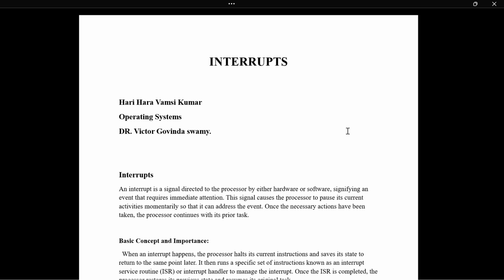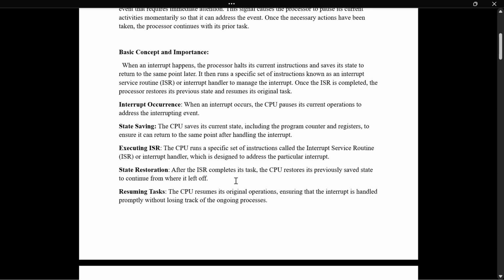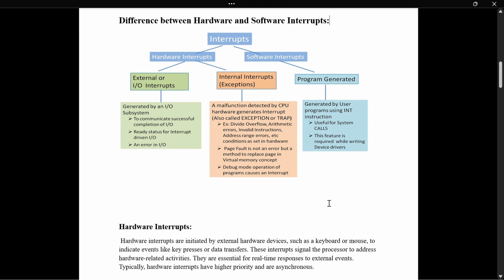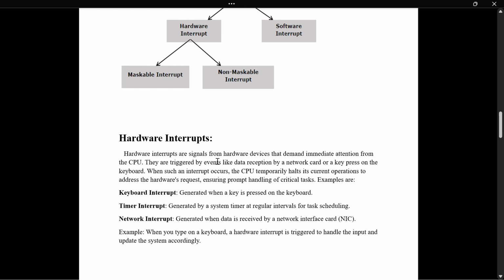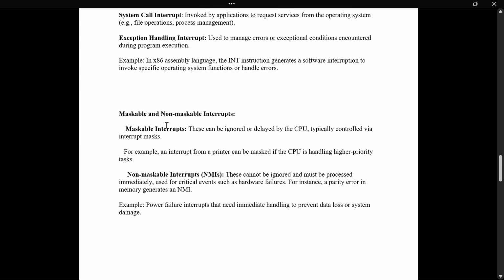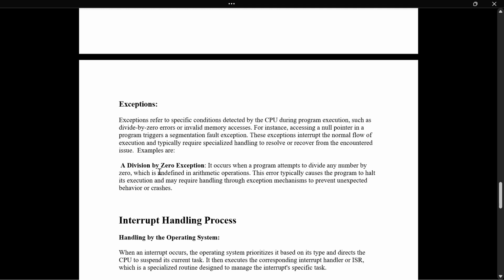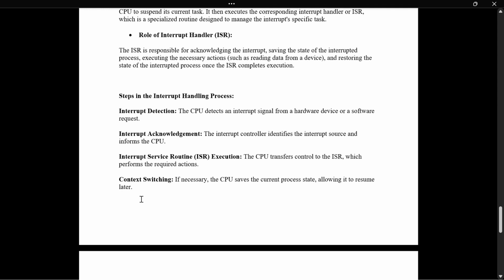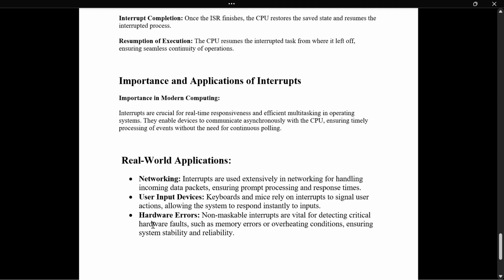Interrupts in Operating Systems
1. Interrupts
2.Types of Interrupts
3.Importance and Applications